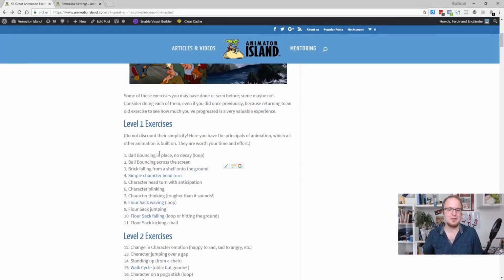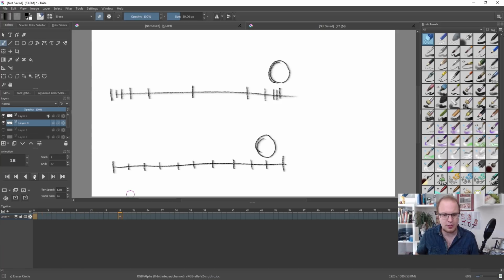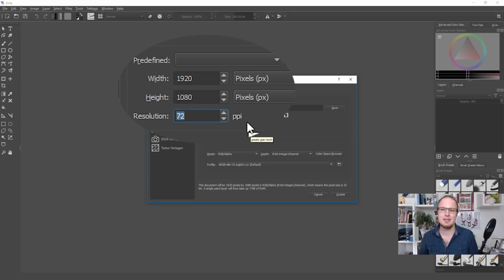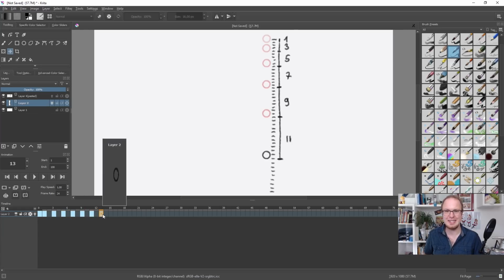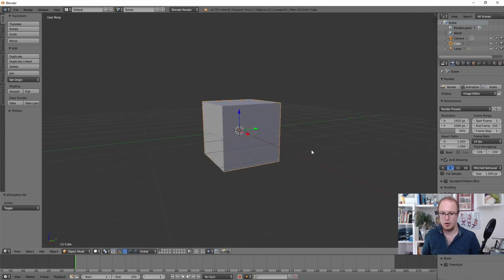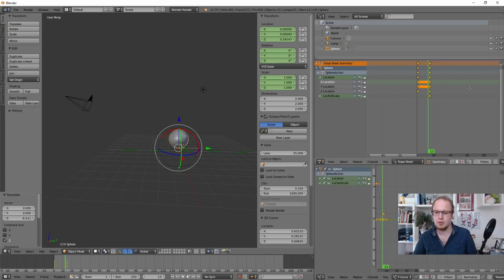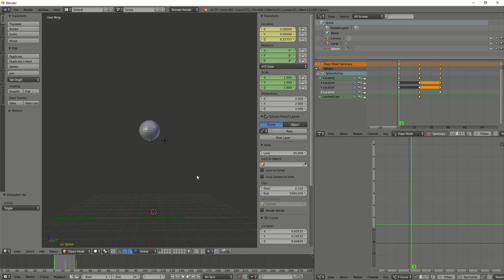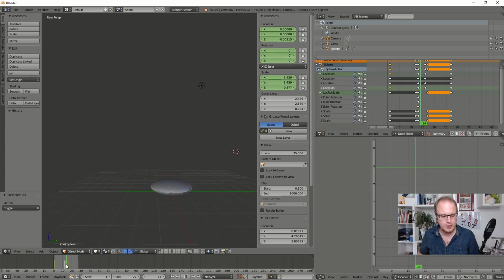Animation Basics for Beginners - Bouncing Ball 2D & 3D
Do you want to learn animation? In this FREE 1 hour long in-depth tutorial we'll have a close look at the basics of animation physics. Create a bouncing ball in 2D and 3D following step by step guides for free open-source software Krita and blender.
This tutorial is part of a tutorial series walking you through the 51 animation exercises.

What would you create if you could animate like a master?

Will you send lovable characters on epic adventures? Create impressive monsters? Stunning motion designs? Or maybe work at Disney or Pixar on a memorable blockbuster movie? Whatever inspires you, animation is the medium of infinite possibilities!

Our tutorial about the basics of animation (2D and 3D) will help you to build a solid foundation for your animation skills. We go through the rules and principles that you will need again and again to create believable and beautiful animation:

- Learn to control speed and acceleration through timing and spacing
- Master animation physics and create the feeling that gravity is pulling on your animated objects and characters
- animate a bouncing ball in free open-source software blender and Krita
- 1 hour long, in depth, step by step and easy to understand